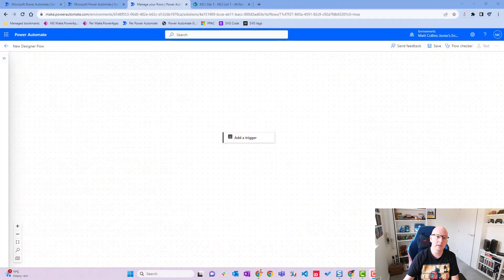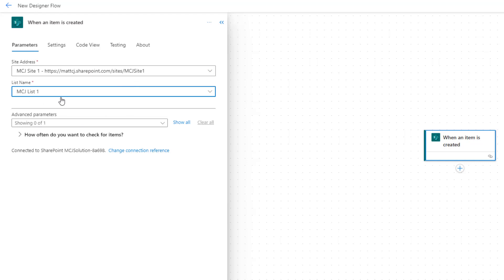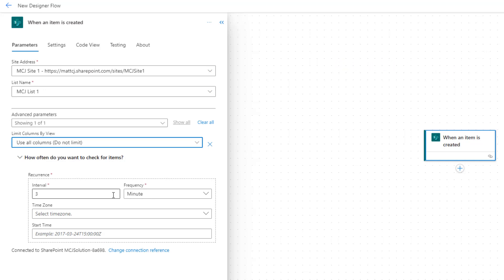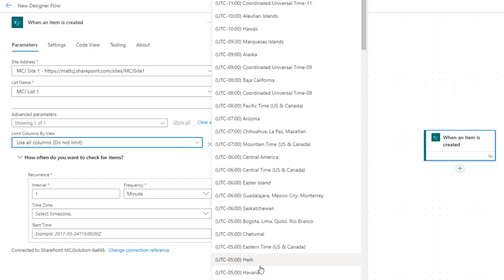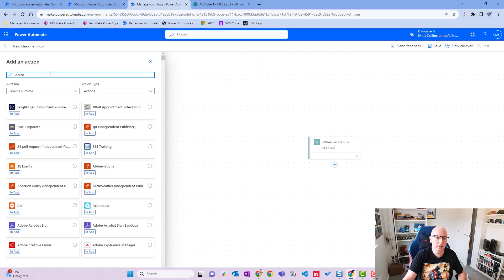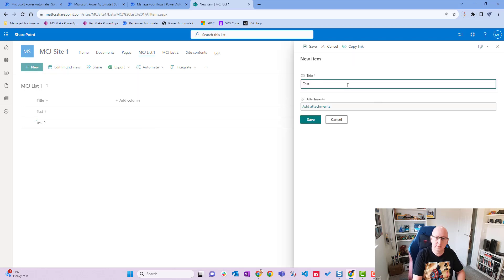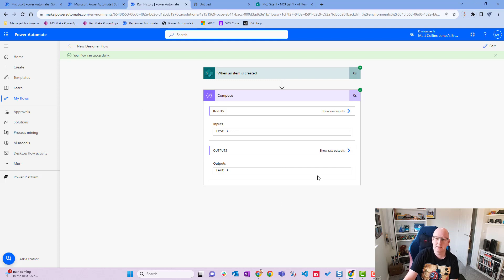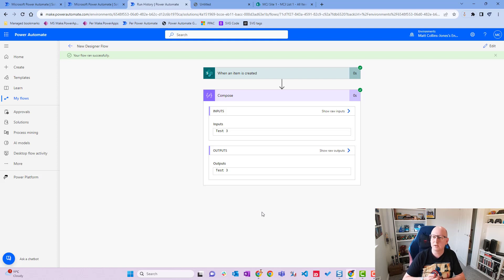SharePoint - Trigger: When an item is created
In this video, I look at the SharePoint trigger, when an item is created. How this trigger works, and how you can use it.